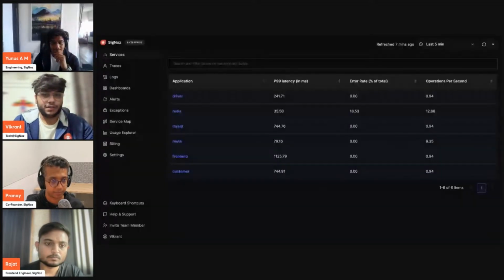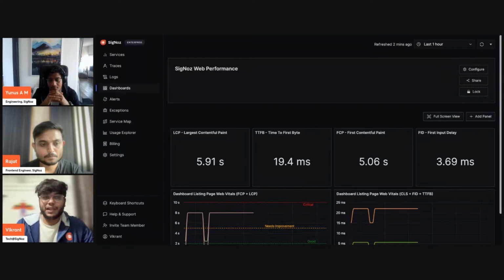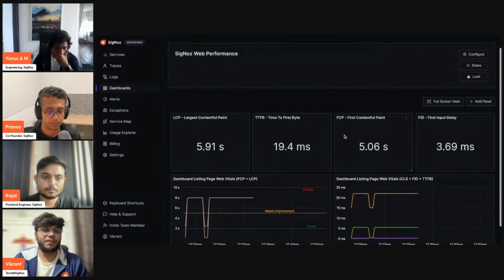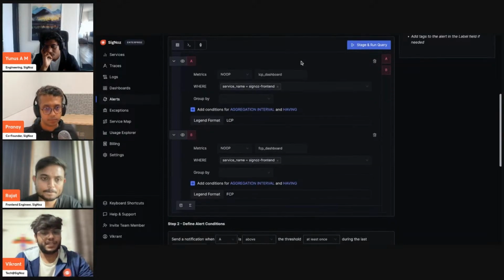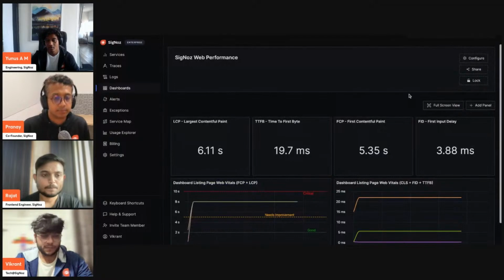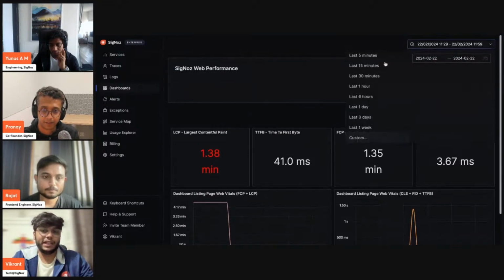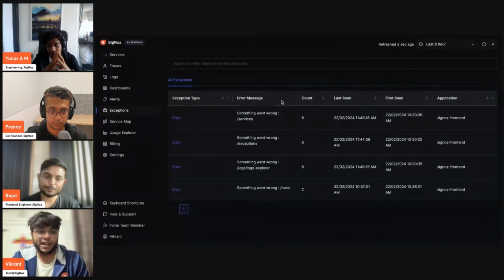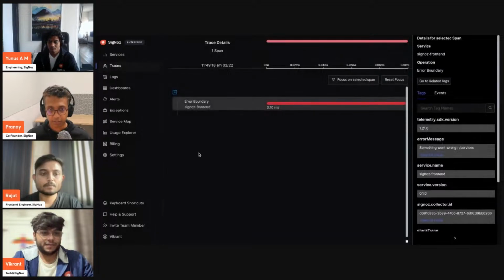SigNoz Launch Week - Day 3 - Frontend Monitoring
Welcome to SigNoz Launch week!

In day 3 we will focus on monitoring frontend with SigNoz. We will take examples on how to monitor web vitals of your application and monitoring errors in client applications.

This will be followed by a discussion with our maintainers on nuances of building performant frontend application for data dense products like SigNoz.

Do tune in!